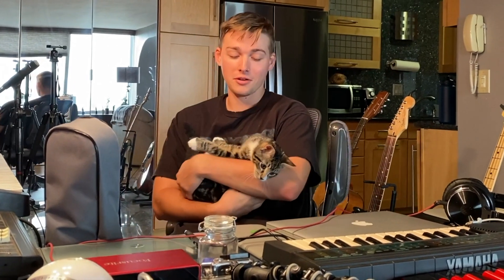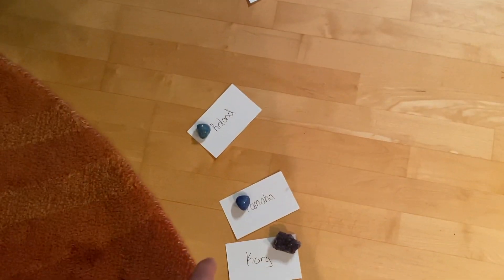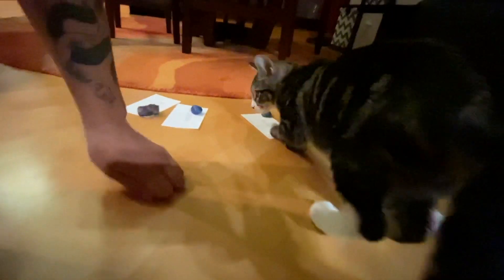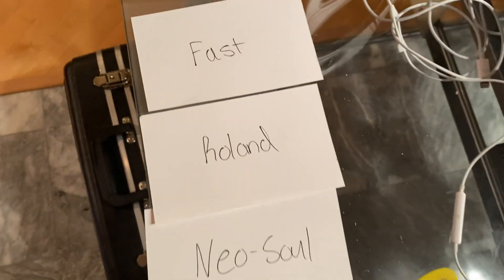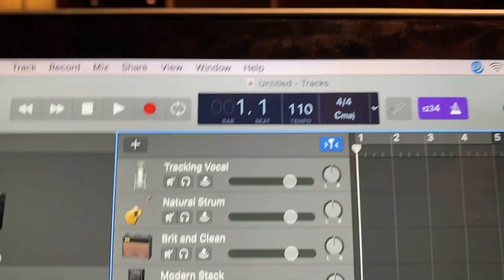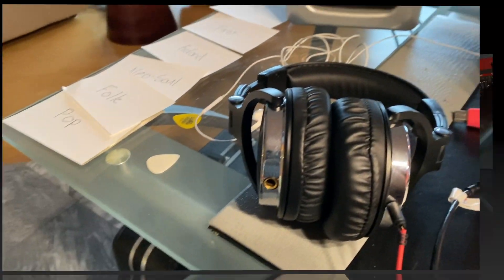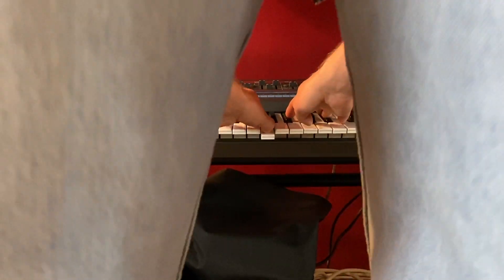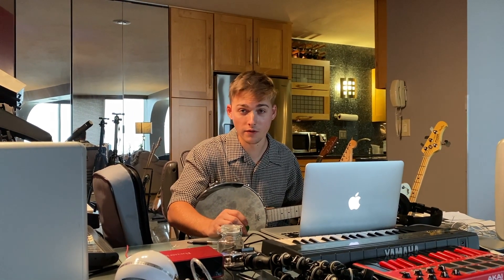Cat Helps Make a Song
Juno helps me pick out different criteria to create a song.